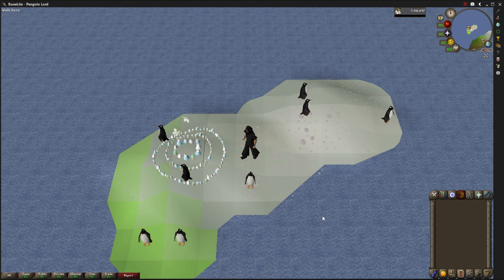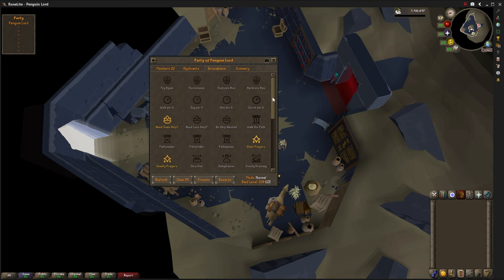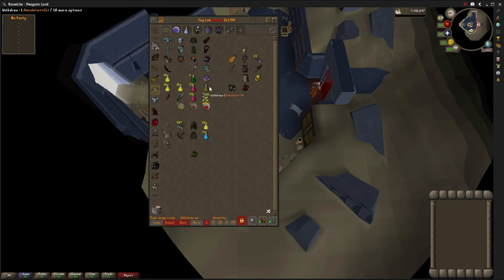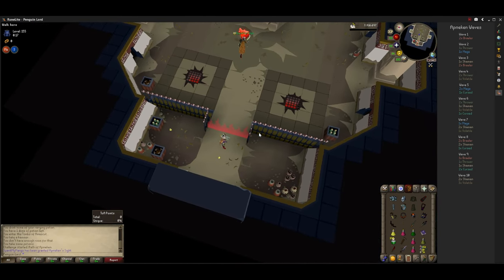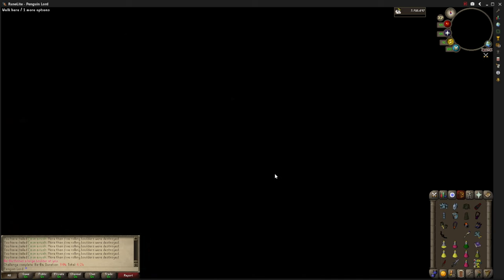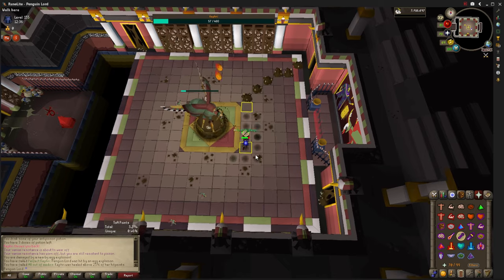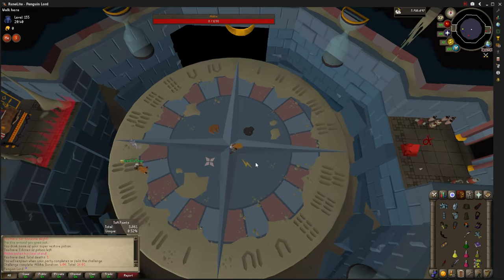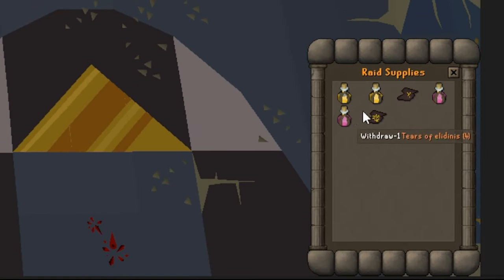Oldschool Runescape Tutorial - Tombs of Amascut Normal Diffculty Raid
This is a lengthy tutorial on how to complete the Tombs of Amascut raid in Oldschool Runescape at around 150 difficulty (normal difficulty). SpankMyMango duos it with me. This tutorial is aimed at people who want a little more information on Normal difficulty mechanics, and I tried to include everything I felt was missing from other guides I used when learning the raid.

I didn't mention specific stats for this raid in the video. As with any end-game combat activity in OSRS, the higher the better.

The monkey puzzle room got updated the day after I uploaded this video. The volatile monkeys will explode and deal damage to all other monkeys near them, and the waves move a little quicker (both make it easier)

RuneLite Plugins I use for this raid:
Tombs of Amascut
Tombs of Amascut Puzzle Helper
Menu Entry Swapper
Tile Packs
Tombs of Amascut Akka Puzzle
Tombs of Amascut Zebak Puzzle

This is not meant to be an "end-all" of tutorials. There are discords, other guides, and the great OSRS Wiki page available for extra help if you want even more information on ToA. Hopefully this will be enough to get you and a friend started.

Chapters
00:00 Intro & Getting There
01:05 Raid Setup Room
01:55 Invocations
04:07 Gear & Inventory
08:12 Runelite Plugin Setup
09:48 Preparing to Raid
10:47 Raid Entrance Room
12:43 Ba-Ba (Monkey) Puzzle Rom
17:09 Ba-Ba (Monkey) Boss
20:48 Kephri (Bug) Puzzle Room
23:45 Kephri (Bug) Boss
28:30 Helpful Spirit
29:47 Akkha (Skeleton) Puzzle Room
34:57 Akkha (Skeleton) Boss
40:39 Zebak (Alligator) Puzzle Room
42:41 Zeback (Alligator) Boss
46:11 Better Supply Management
47:19 Wardens Phase 1
51:09 Wardens Phase 2
57:09 Wardens Phase 3
01:01:36 Rewards Room